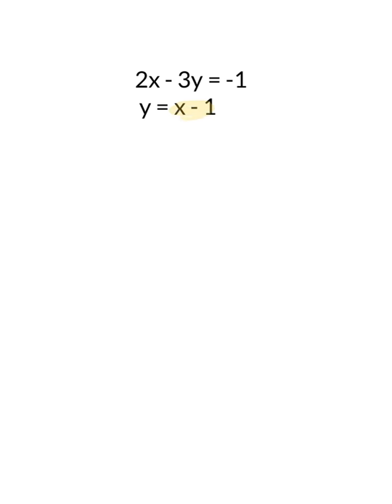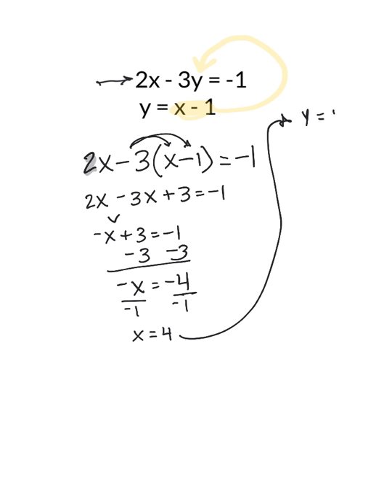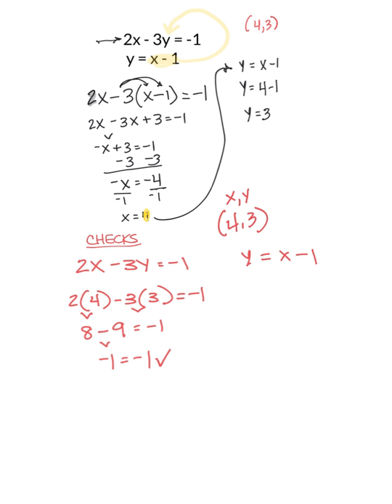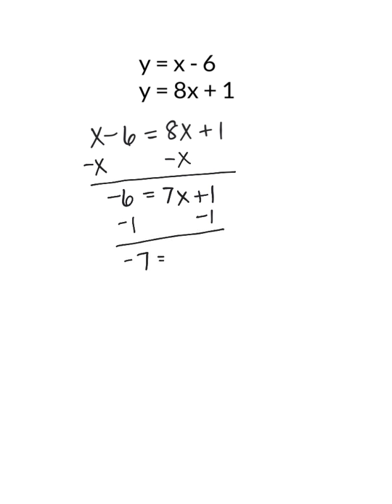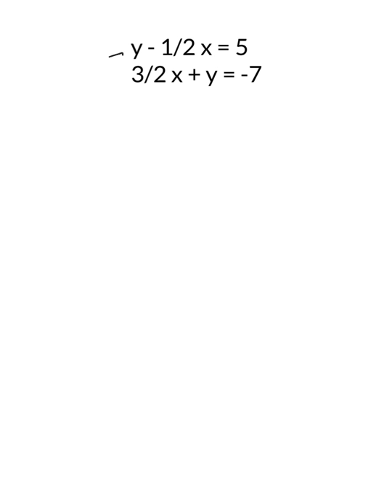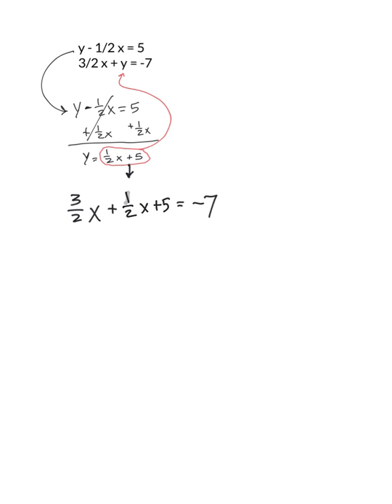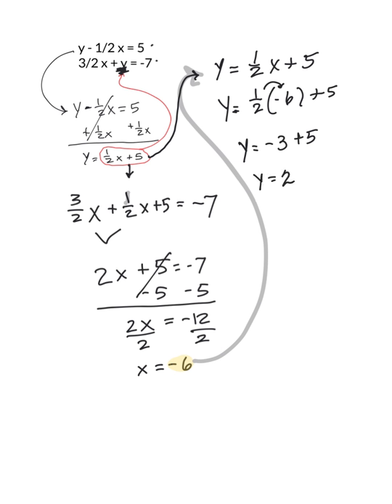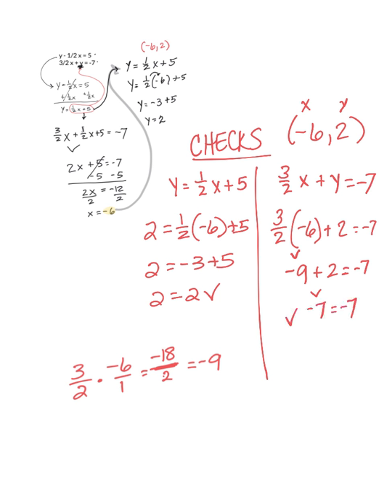solving systems of Equations by substitution